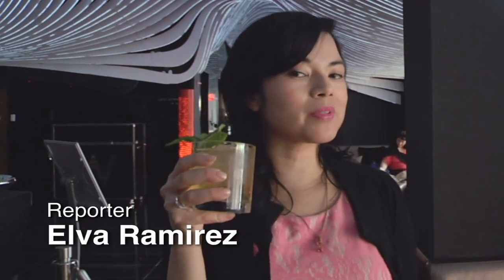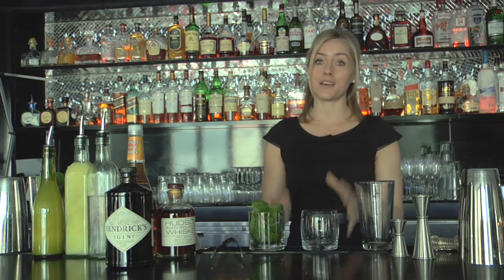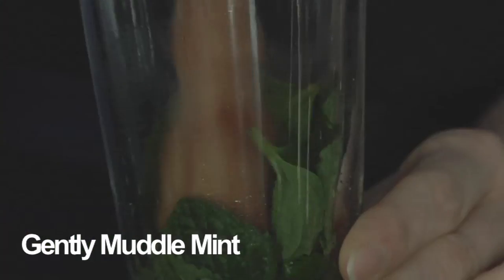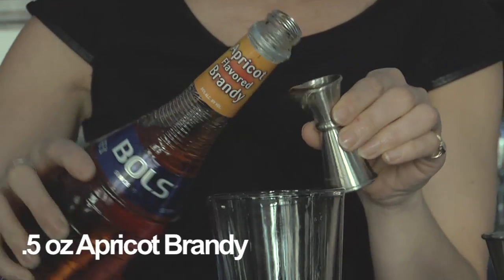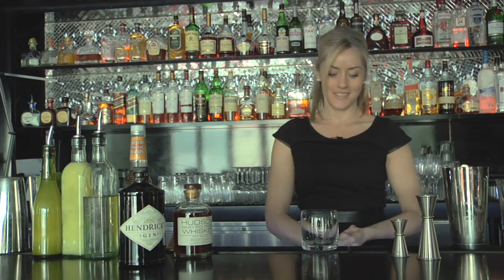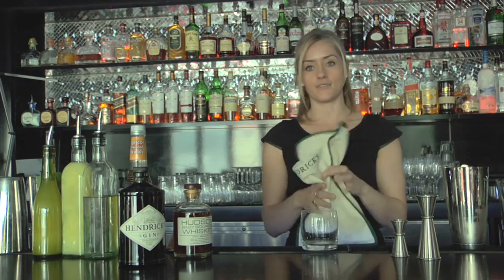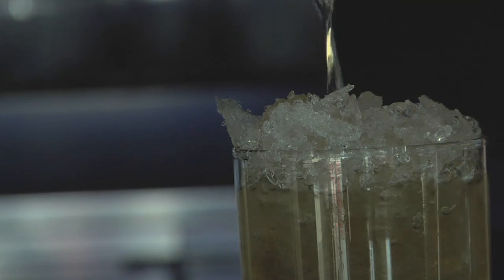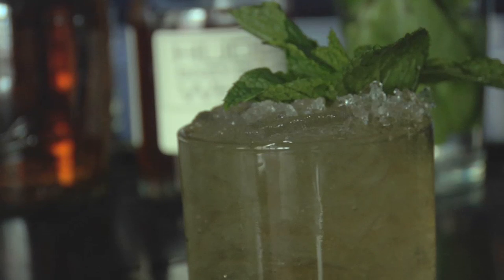How to Make a Mint Julep for the Kentucky Derby - WSJ After Hours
The Mint Julep is one of America's oldest-known cocktails. In honor of the Kentucky Derby, Charlotte Voisey demonstrates how to make her version of the classic Southern cocktail.